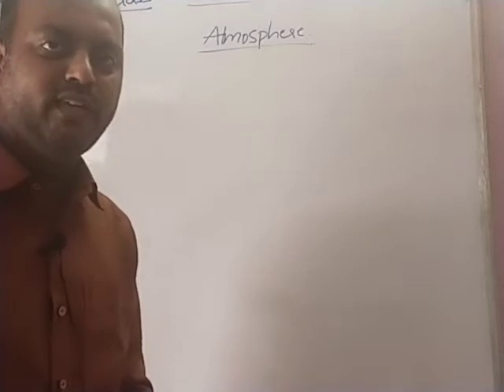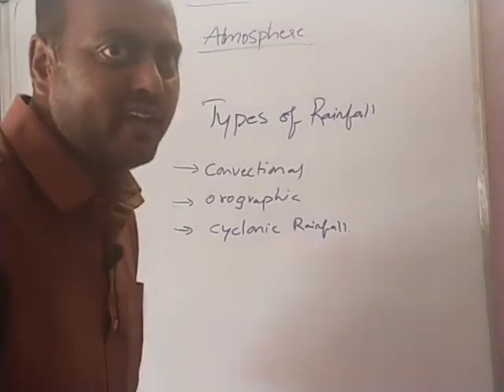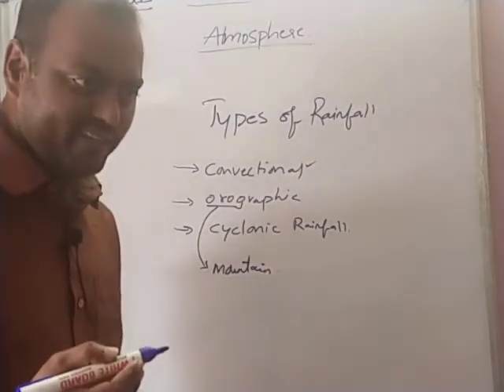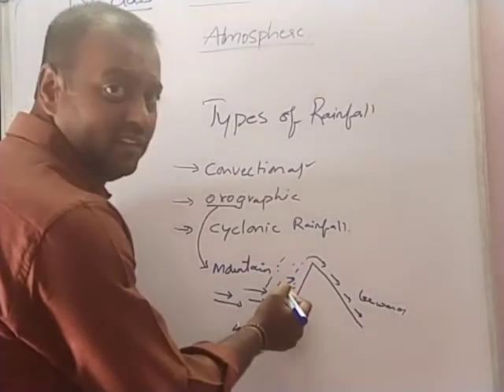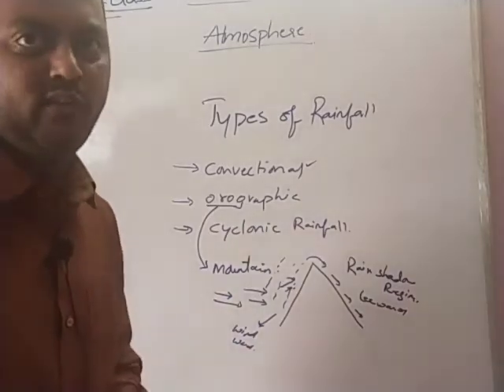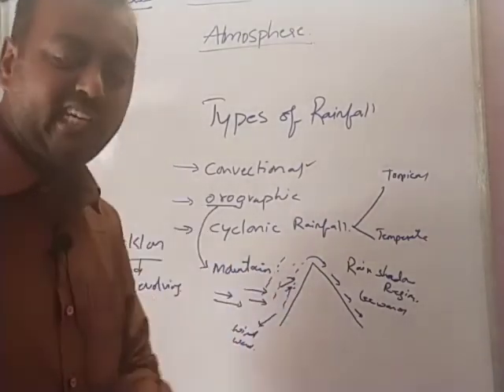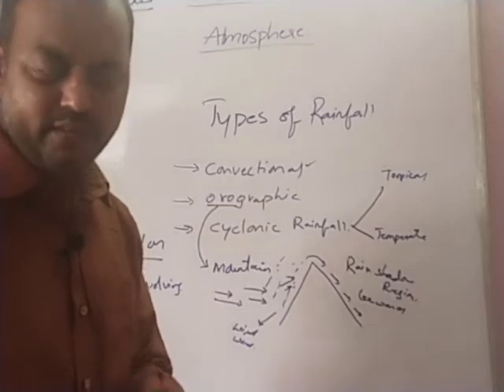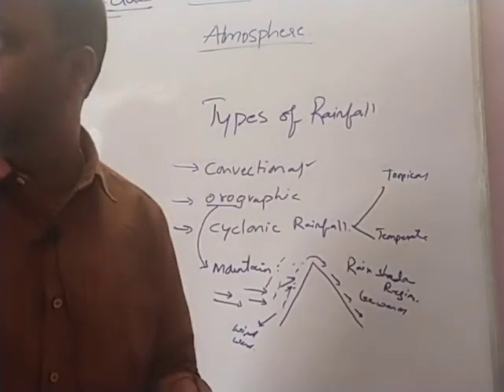9 ATMOSPHERE 30.09.20